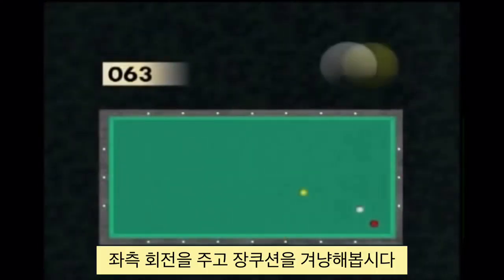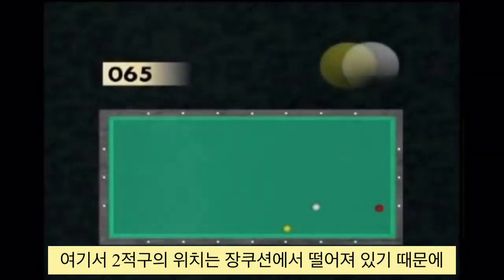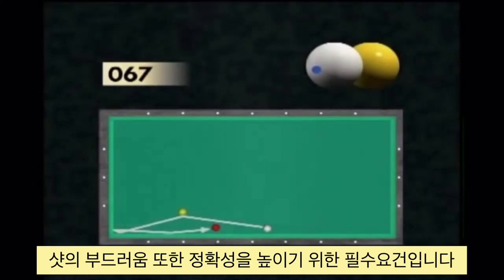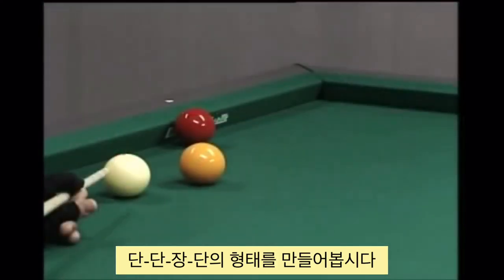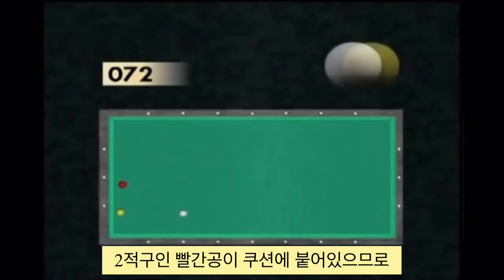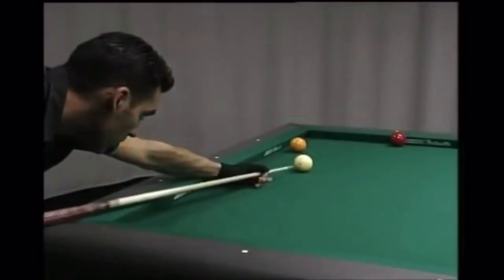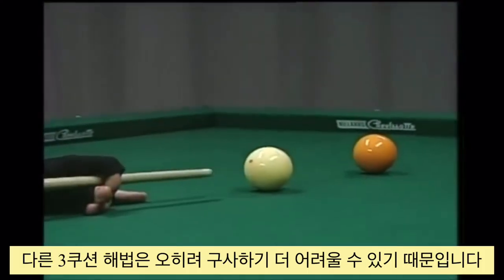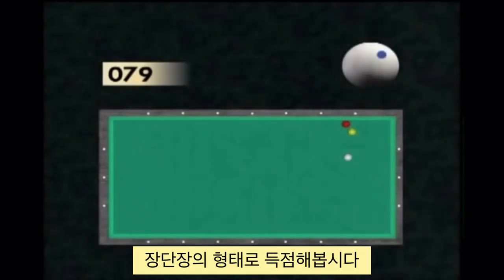여러 형태의 3쿠션 - 리버스샷 63~79 한국어 번역 원제목 Learn 3 Cushion Billiard - Jean Christophe Roux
63~79 역회전 리버스샷에 대한 영상입니다

예전부터 참 좋은 자료다 생각해왔던거라 언젠가 번역 한번 해봐야지 했는데 이번 기회에 한번 해보려고 합니다 워낙 길어 한번에 하기는 힘들고 조금씩 틈나는대로 해서 올려보겠습니다

시청시 고려할 점
1. 번역 실력이 좋지 못해 구글 번역기 등의 도움을 받았음
2. 직역과 의역 내맘대로번역을 사용하였음
3. 인터넷 상에 떠돌던 것이라 화질이 좋지 못함 - 졸음주의
4. 혹시 있을지 모를 오타는ㅜㅜ 미리 죄송합니다

다음 것도 되는대로 올리겠습니다

👆🏻구독👍🏻좋아요🔔알람설정 부탁드립니다.